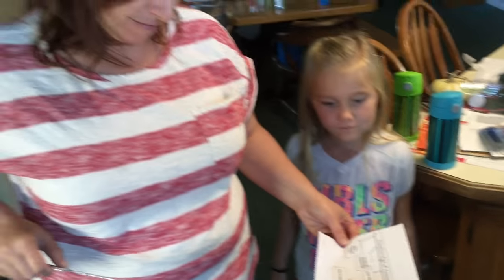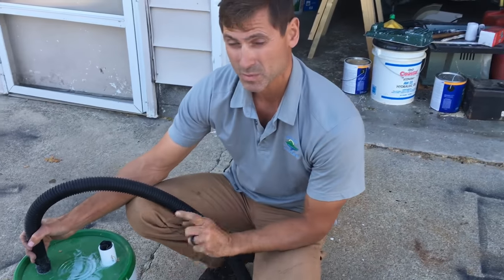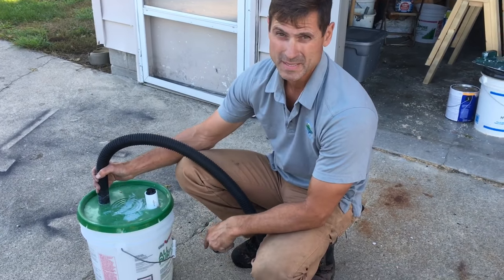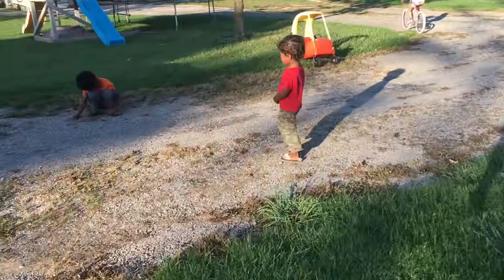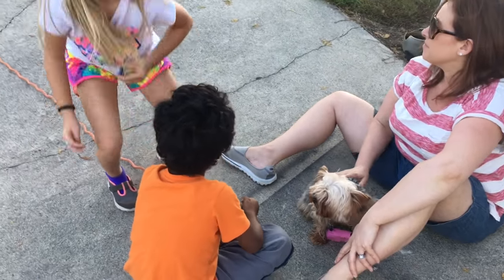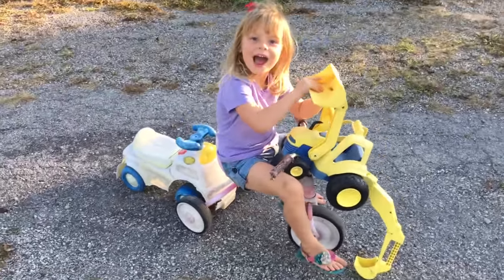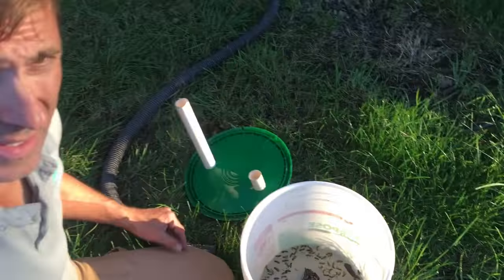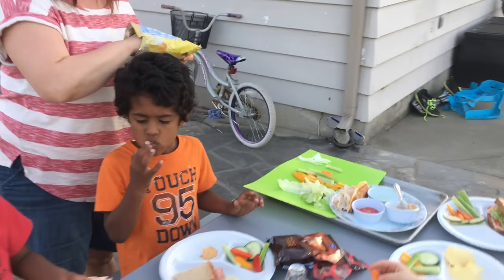Hornets Inside Our House - Bee Sucking Contraption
After we found several hornets inside our house, it was time to do something about our resident hornet's nest we noticed along the outside of the house.  We made a bee sucking contraption to suck them out of their nest.

Welcome to Keystone Family Vlogs!